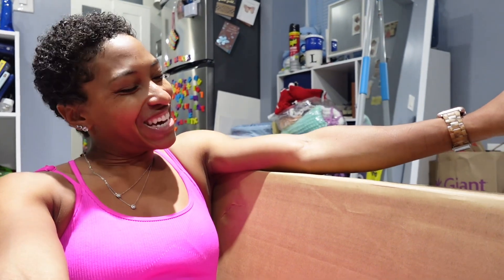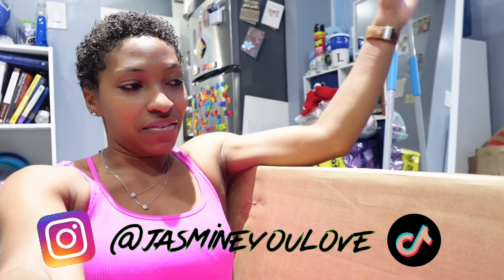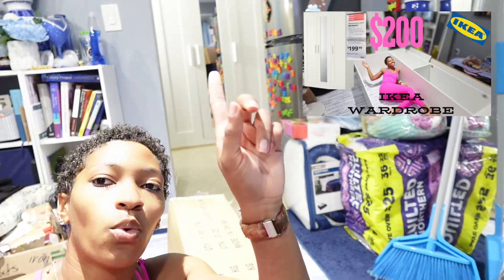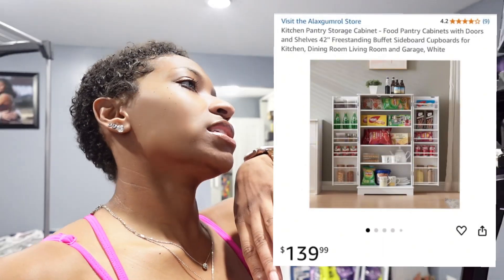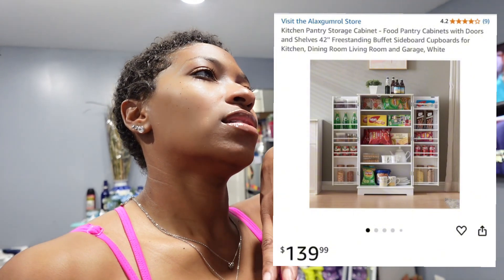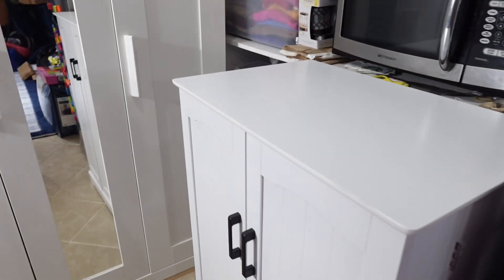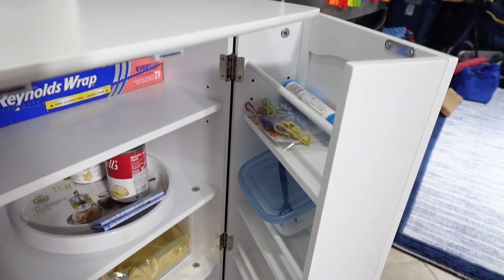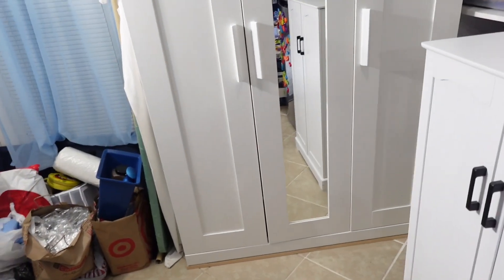MINI HOME SERIES: $130 AMAZON PANTRY FOR YOUR TINY HOUSE!!!!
Looking to optimize your tiny house space? Check out this top pantry solution from Amazon! Whether you're looking for compact shelving, multi-purpose storage units, or clever organizing tools, we've got you covered. These space-saving options are designed to maximize your storage without sacrificing style or function. Perfect for small kitchens, this pantry solution will help you keep everything organized and accessible, making the most of your limited space.

Kitchen Pantry Storage Cabinet

LOCATION: Maryland
BIRTHDAY: December 1992
ETHNICITY: African American
HEIGHT: 5'
PANTS SIZE: 0 OR XS
TOP SIZE: XS
DAUGHTER: Name- Melrose Born- June 2021